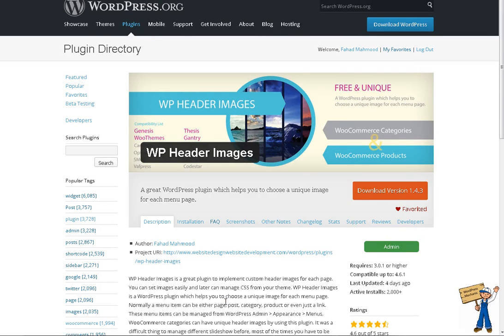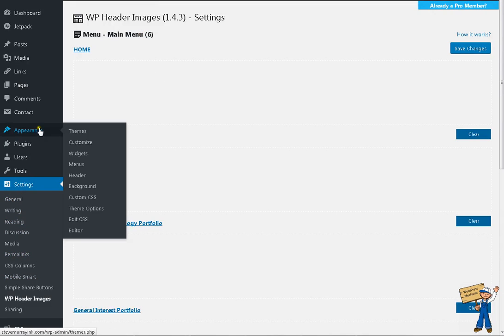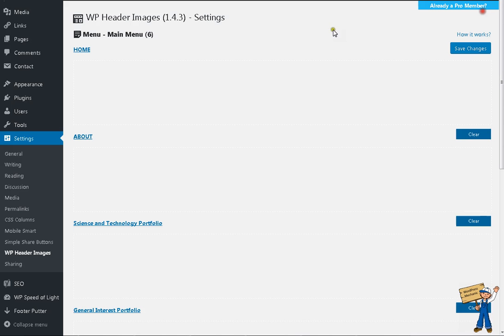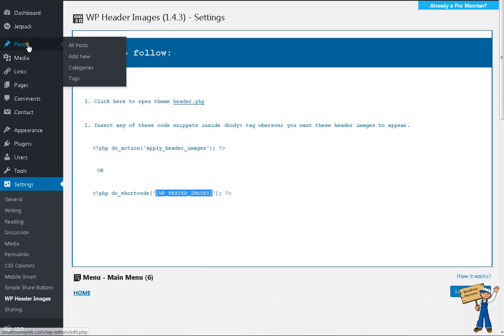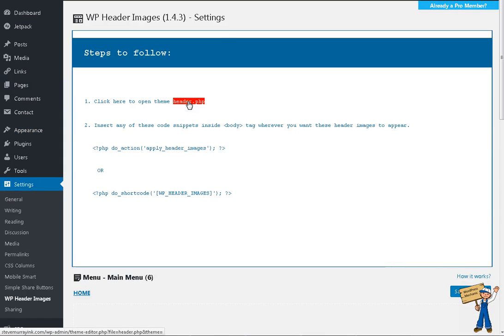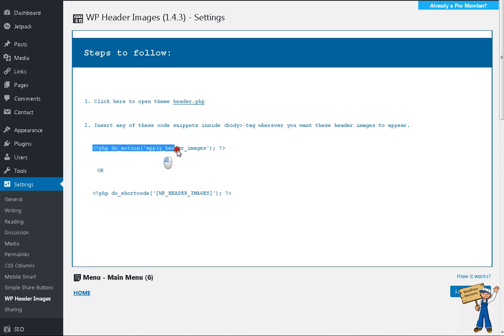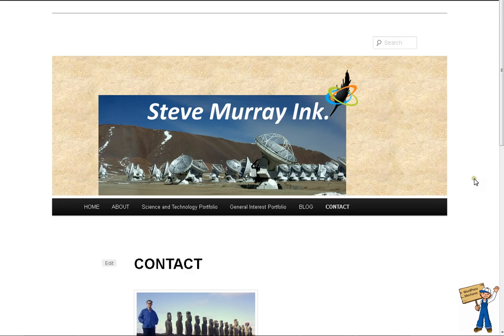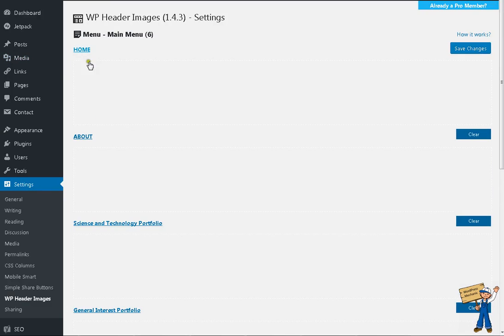WordPress Plugin - WP Header Images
WP Header Images is a great plugin to implement custom header images for each page. You can set images easily and later can manage CSS from your theme. WP Header Images is a WordPress plugin which helps you to choose a unique image for each menu page. Normally a menu item can be either page, post, category, product or even just a link. These menu items can be managed from WordPress Admin Appearance Menus. WooCommerce categories can have unique header images by using this plugin. It was a difficult thing to manage different slideshow before, most of the times you have to be restricted for banner area for only home page. And that home banners cannot be used for all pages. By this plugin you can use unique header images for each WooCommerce category and product pages too.